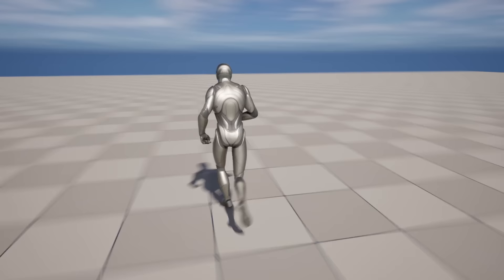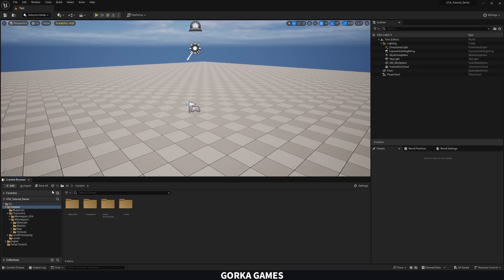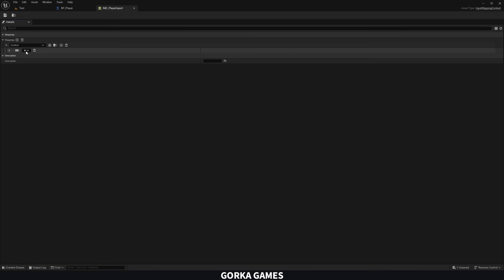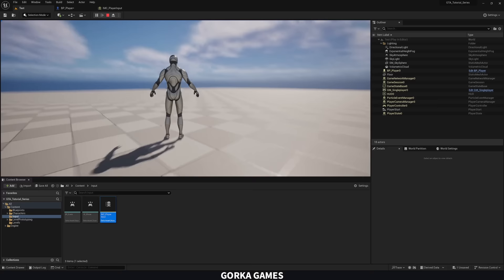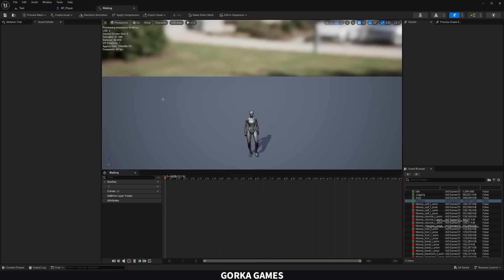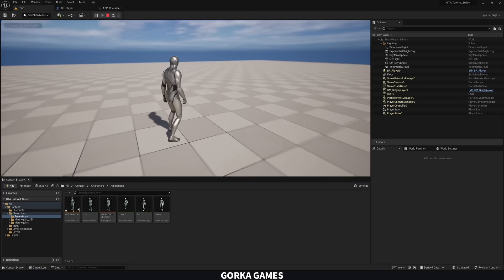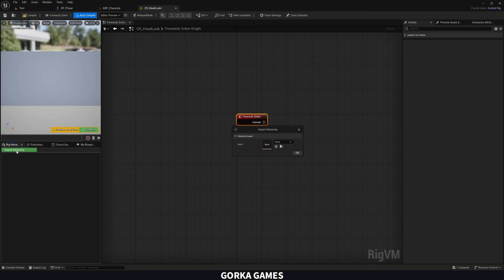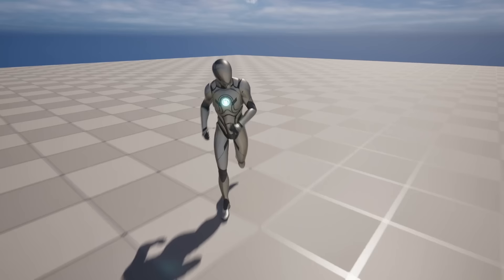Unreal Engine 5 GTA 6 Tutorial Series - #2: Character Movement and Locomotion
Hello guys, in this quick and simple tutorial we are going to begin with my UE5 GTA 6 Tutorial Series in Unreal Engine 5! In today's episode we will begin with the basics of the character's locomotion system.

0:00 - Intro
0:36 - Project Creation
1:52 - Project Cleaning Up
4:07 - Player and Game Mode Blueprints
8:54 - Player Input
17:47 - Player Movement Orientation
19:02 - Player Animations
24:33 - Player Stop Animation
29:12 - Head Look System
38:57 - Outro